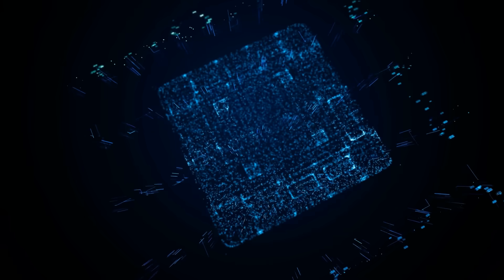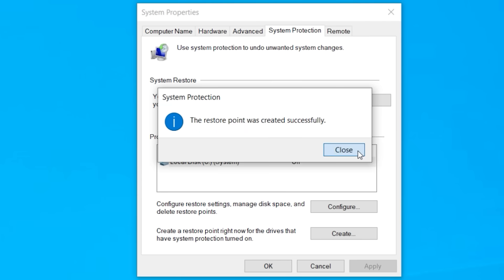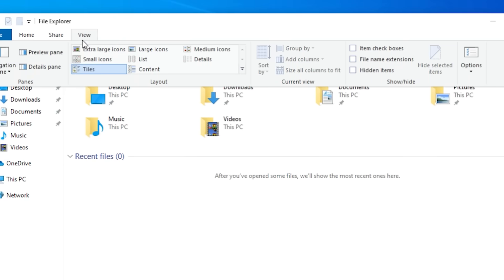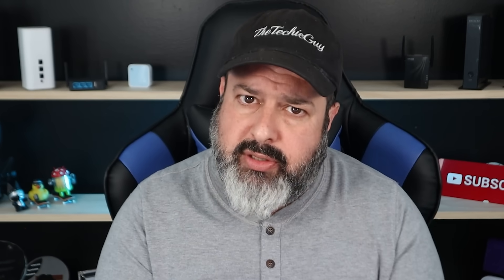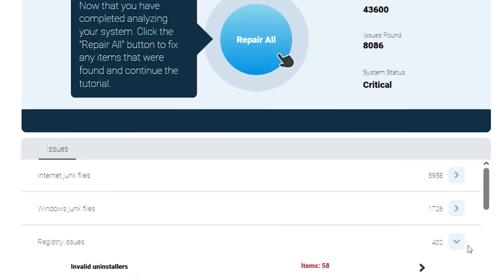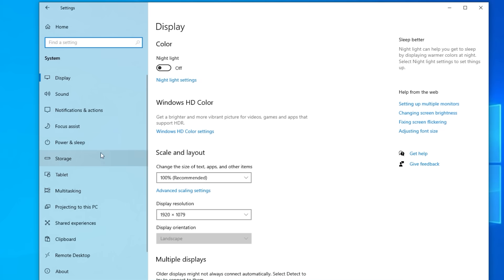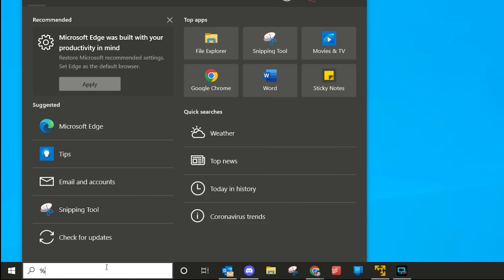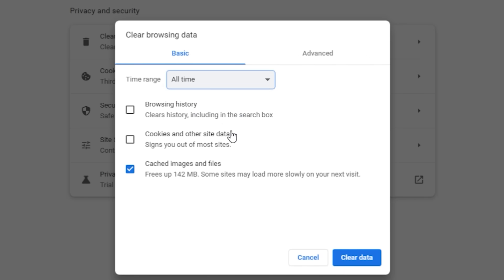Delete these garbage Windows files!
Improve your Windows performance, fix Windows issues, and reclaim hard-drive space back when you follow these steps.

No? Why not? it takes a second to do, its free, and really helps me out: